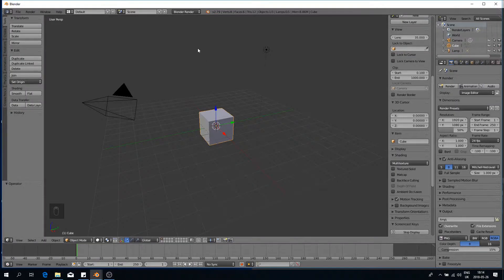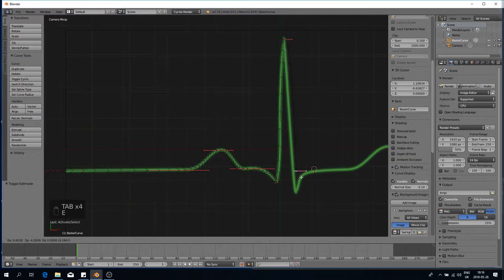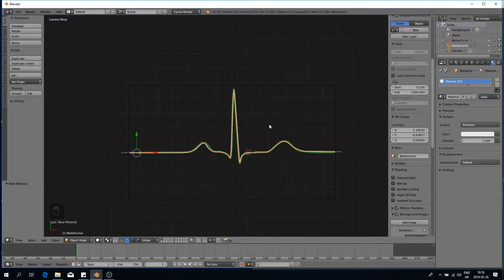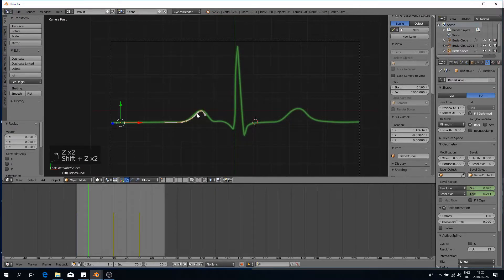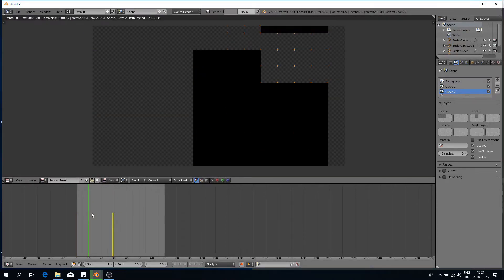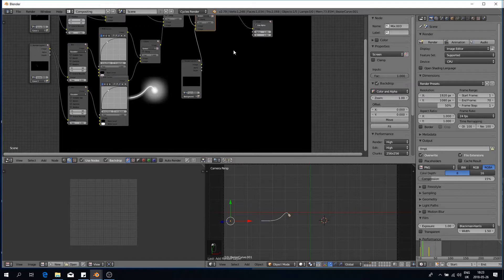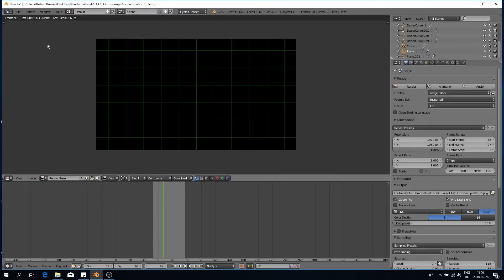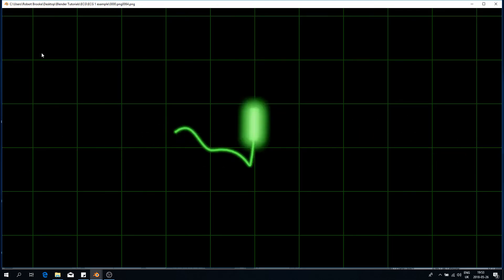Blender Tutorial: Curve Animation (ECG)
In this blender tutorial we animate curves to illustrate an electrocardiograph.

Follow us on Instragram: @conceptualizedtech